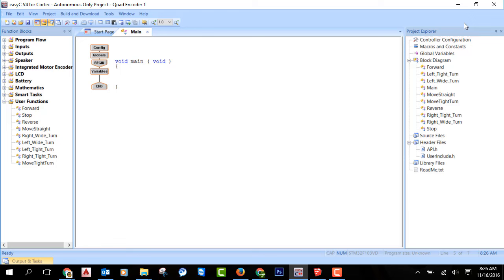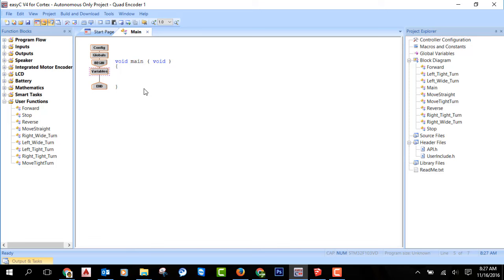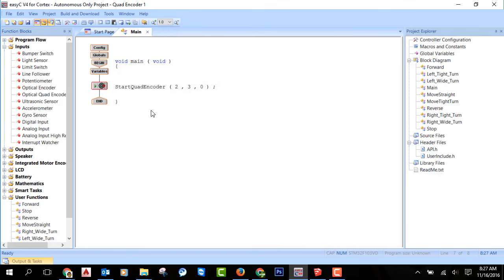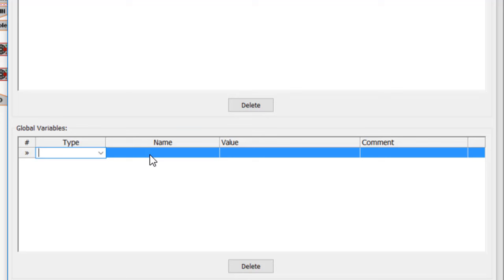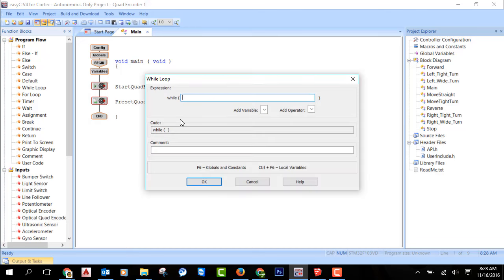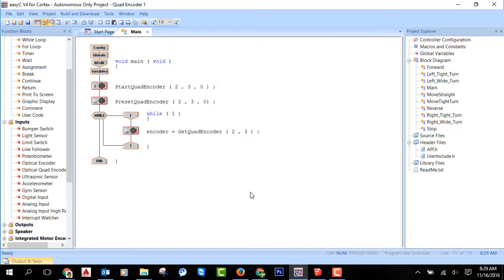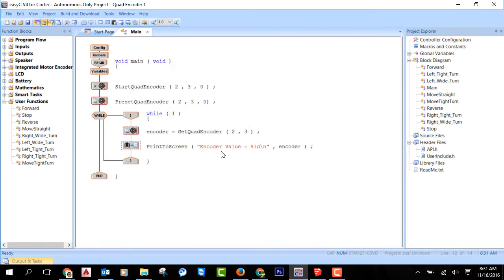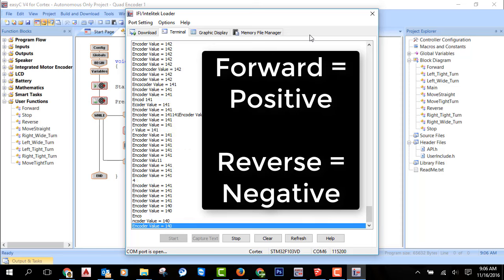06 - Using the Quad Encoder